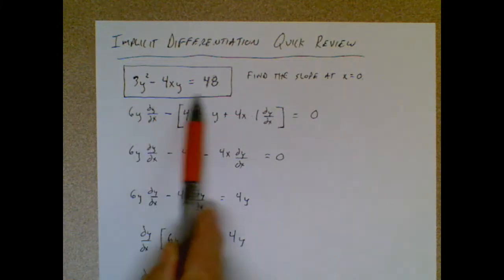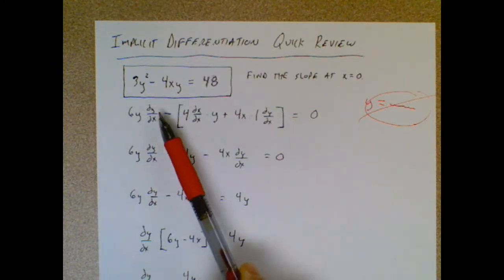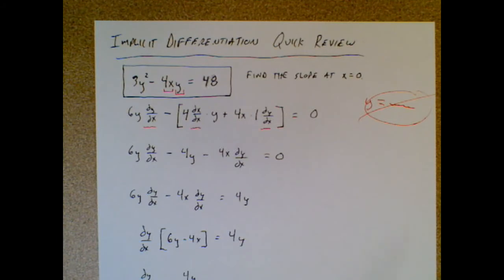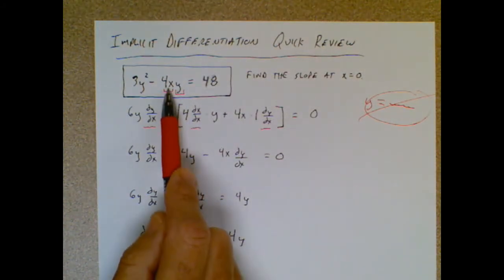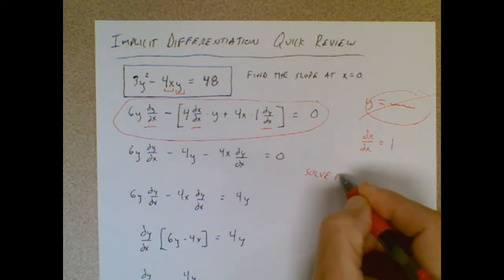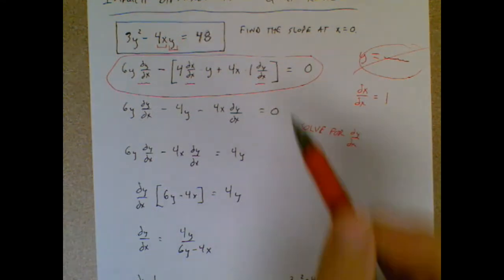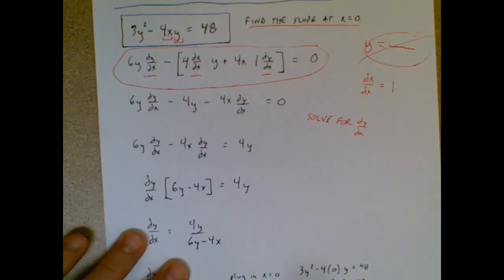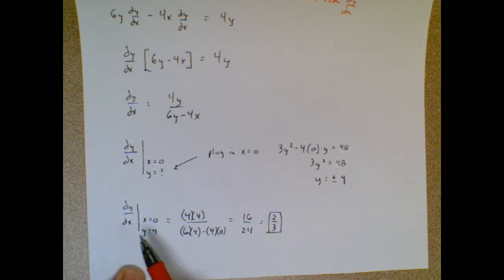Quick Review Implicit Differentiation BC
This is review, and not first-time instruction.  It does not cover 2nd derivatives using implicit differentiation.  You can't have it all, you know.